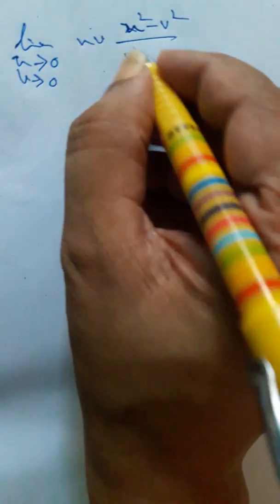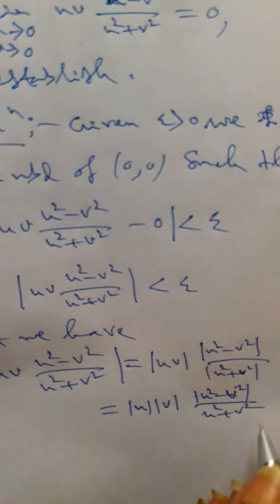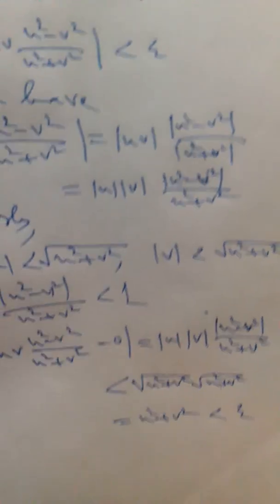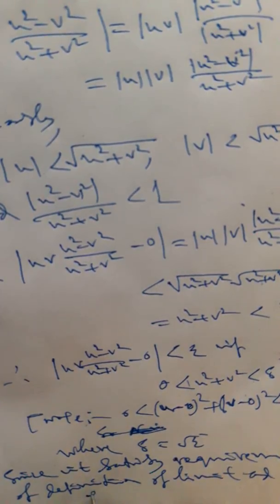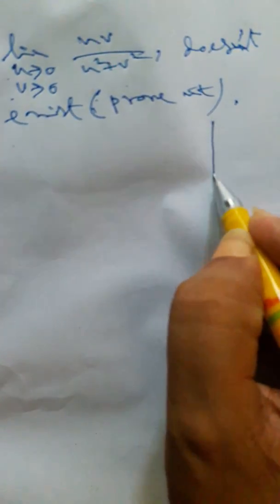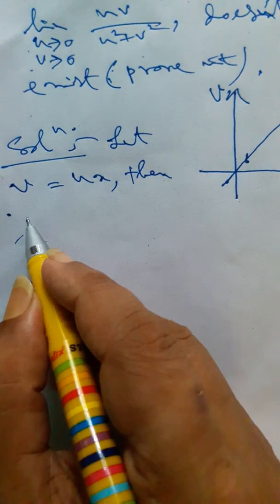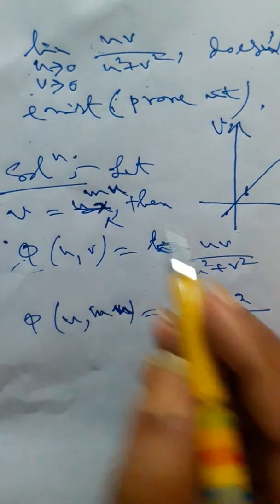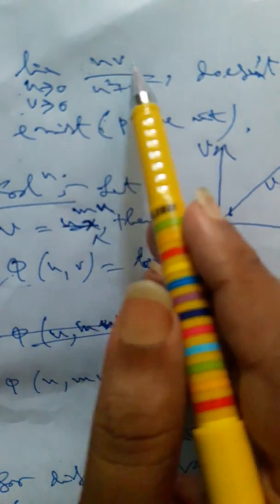Concept of double limit with example (part 2)